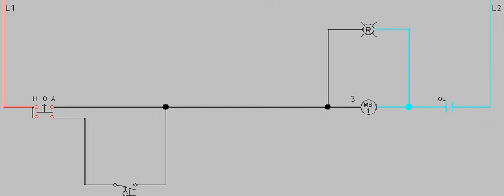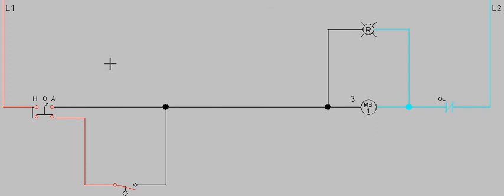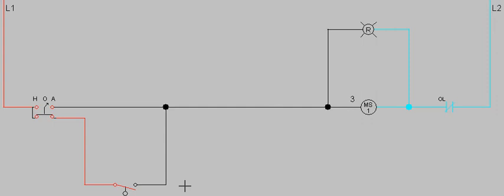Proficiency Exam Problem #5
This video is based on problem #5 on the proficiency exam.  The schematic uses a two-wire control, a hand-off-auto selector switch, and a level switch.